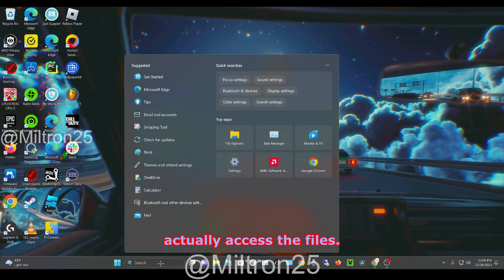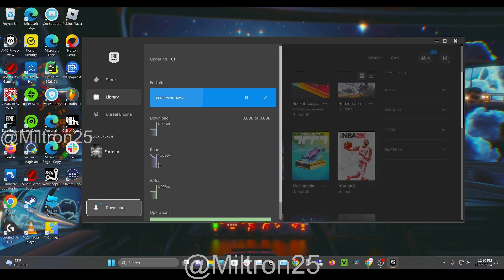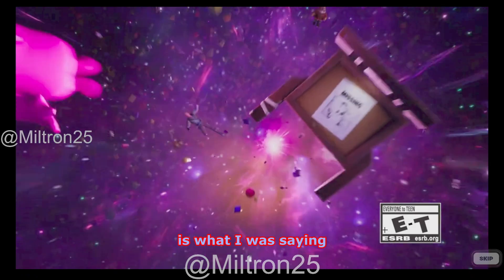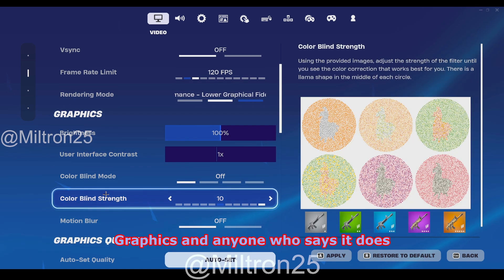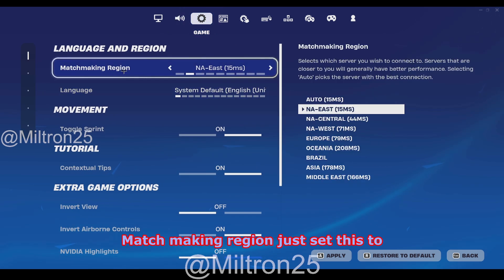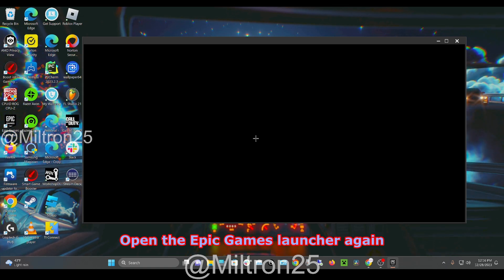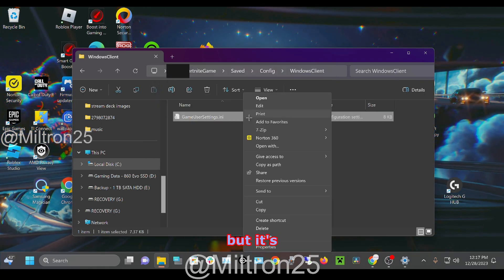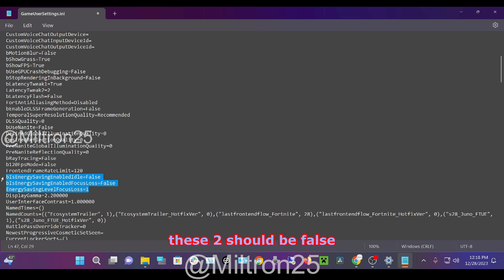Fortnite BEST SETTINGS 2024 (Updated Gameusersettings Tutorial) (Boost fps and Lower Ping)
In this video, I will show you the best settings in Fortnite for competitive players who want the lowest input delay, the lowest ping, and the greatest fps that their machine can do. Some settings don't show up in the Fortnite settings so this video shows how to change your settings using the "gameusersettings" file in Fortnite which allows you to access these secret settings.

It's been two years since my last gameusersettings tutorial so I had to make an updated tutorial for 2024/chapter 5

This is the Fortnite BEST SETTINGS for 2024  (Updated Gameusersettings Tutorial) (Will Boost fps and Lower Ping)

0:00 Intro
0:16 How to view Hidden Files
0:35 Reseting the "gameusersettings" file
1:33 In-game Settings
5:27 Epic Games Launcher Optimizations
6:00 Ignore this
6:09 "gameusersettings" File optimizations
9:20 Outro